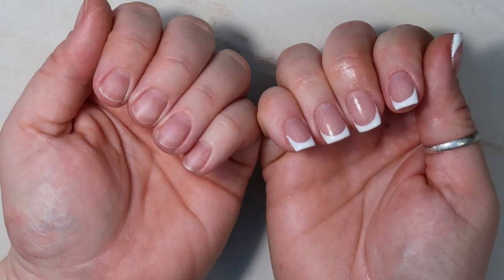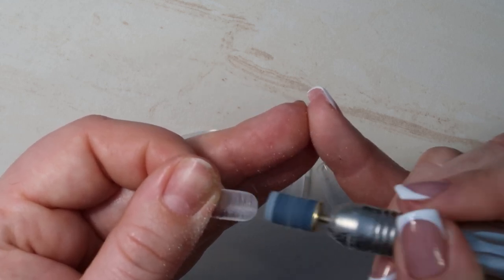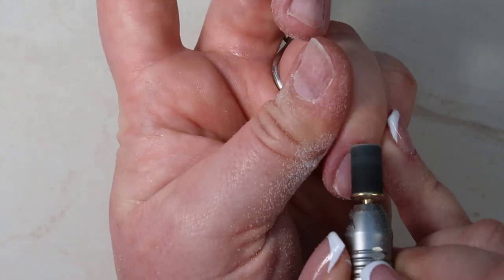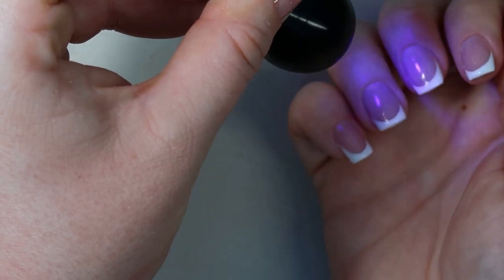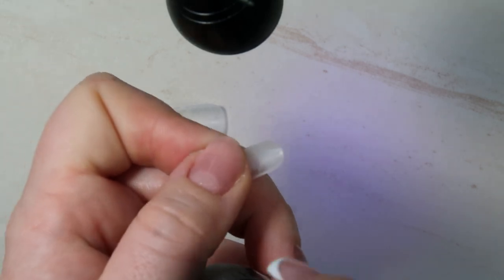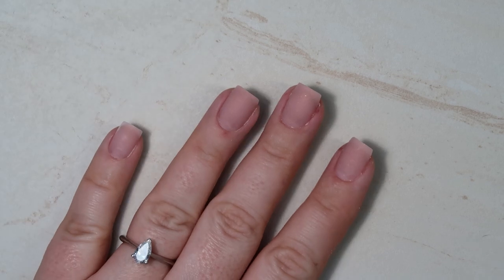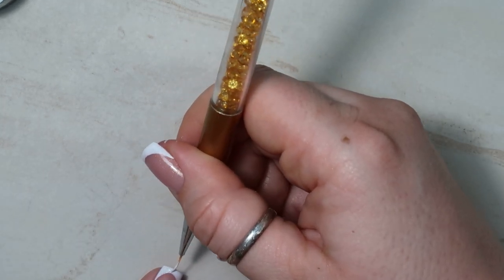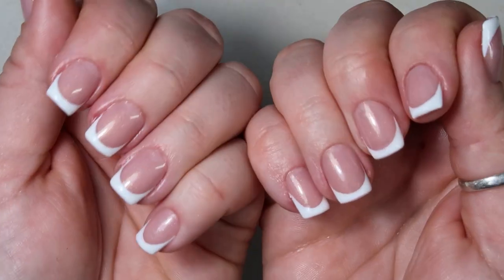HOW TO FULL COVER TIPS: FRENCH MANICURE DESIGN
Hi everyone! Thanks for tuning in to my channel. Todays video is a take on how I apply my full cover tips for a sharp square French manicure.

I got inspired to film how I do my French manicure by watching @nectanails here on YouTube. First I was obsessed with her accent but her video on French manicure full cover tips was stunning! When she said she used products only sold in South Africa I thought I had to recreate with some products available here in the UK worldwide! Head over to her channel to watch her video, I do a few things a little differently but I explain as much as possible in the video :)

SNA professional quick tips in ‘short square’ (I’m unable to access their instagram or website at the moment as it’s down)

@bo.systems diamond pink rubber base

@magiebeauty white art gel

@beetles art liner set from Amazon

Link - Deal of the day: Beetles Nail Art Liner Brushes, Nail Gel Polish Painting Nail Art Design Brush Pen Set Diamond application Rhinestone Handle, Nail Dotting Painting Drawing Pen Sizes 5/7/9/11/20mm, 5Pcs

Top coat @thegelbottleinc extreme shine top coat

Cuticle oil - made by me using vitamin E oil and essential oils

LED clip on lamp - AMAZON £13! Bargain!

Link - PUSOKEI UV Glue Curing Lamp, USB...